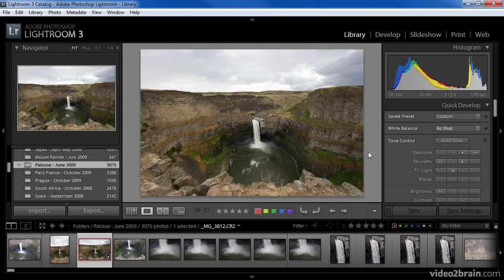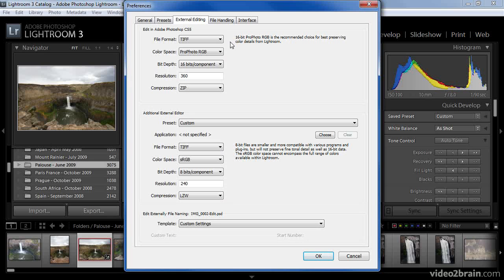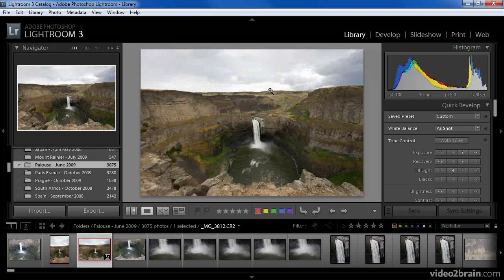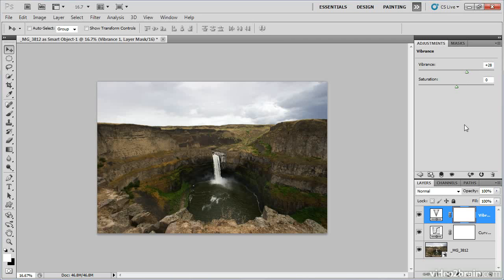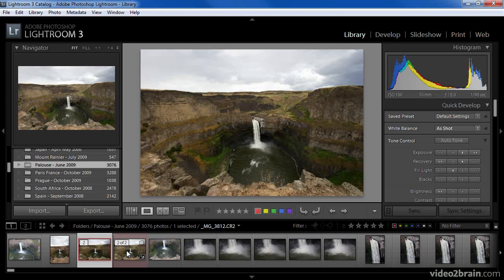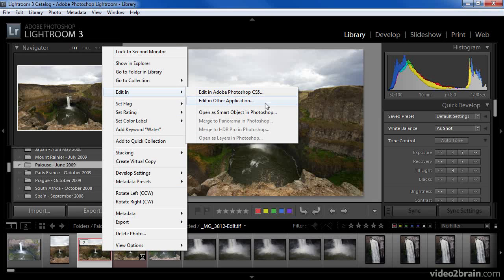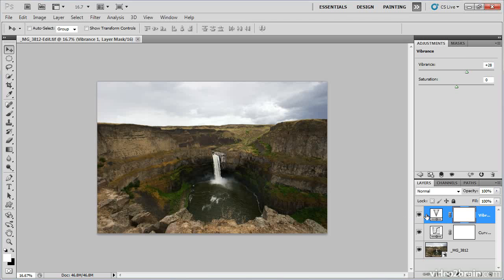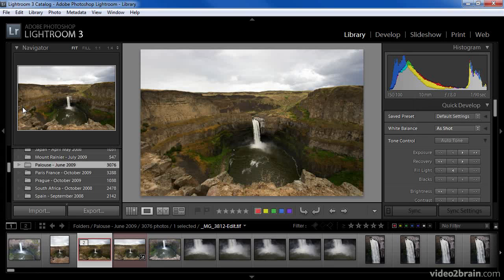Adobe Photoshop Lightroom Photoshop Workflow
Photoshop Workflow